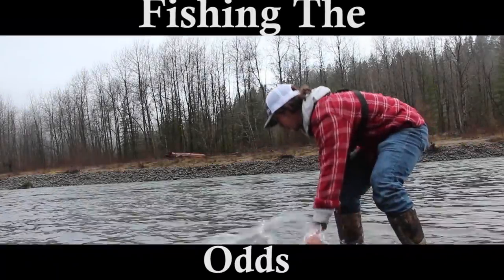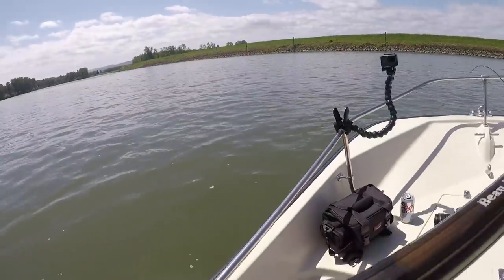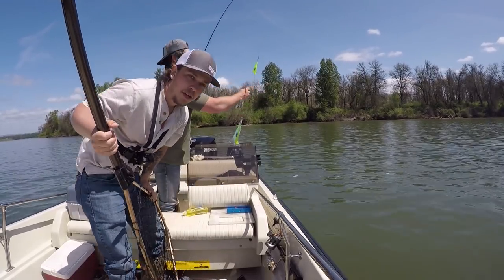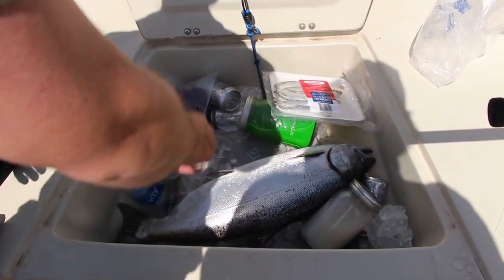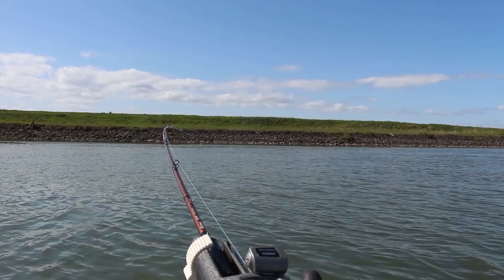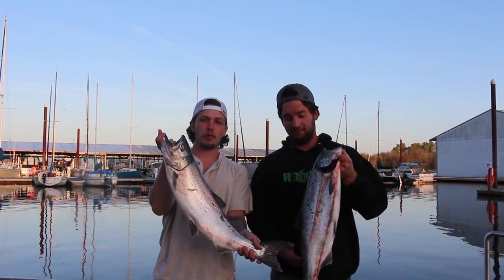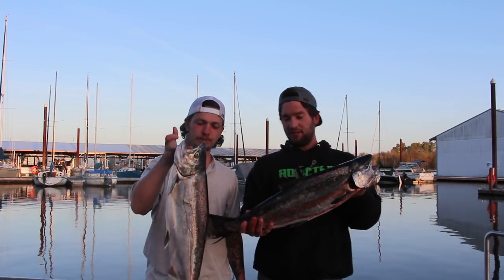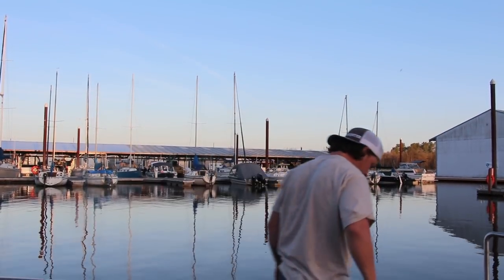Chinook Salmon In The Northwest | 2 SPRINGERS In The Boat! | Memorable Day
Catching Spring Chinook salmon in the northwest, we had one heck of a day out there and made some memories too! two springers is a good day for anyone and it hasnt happened lately for us. enjoy the video stay tuned!